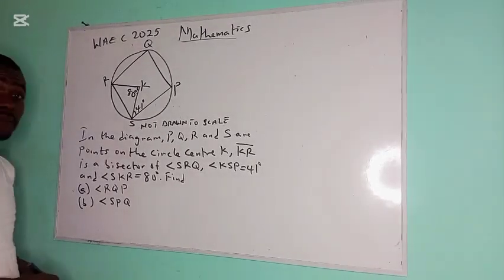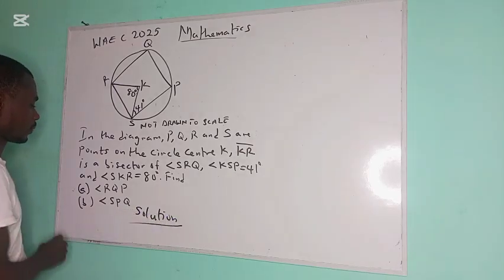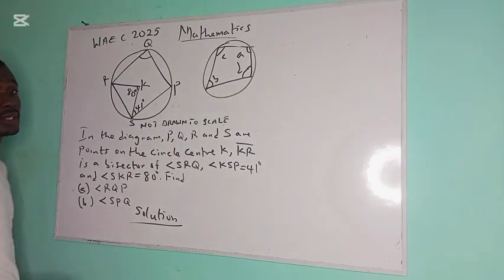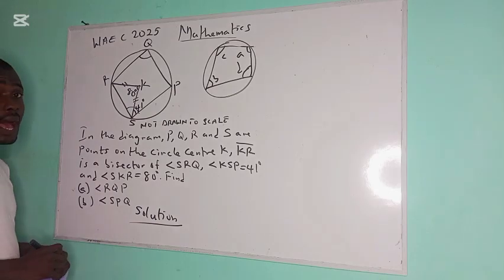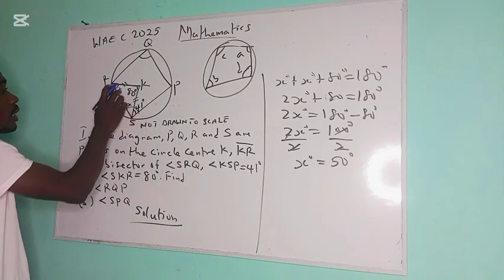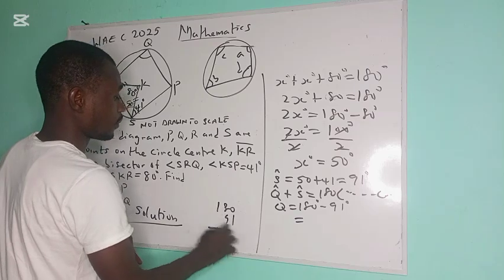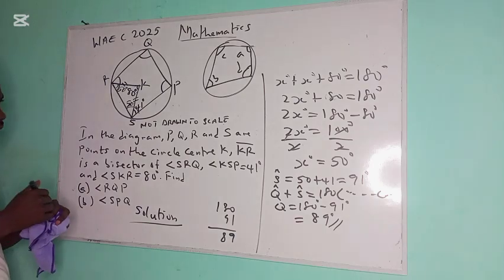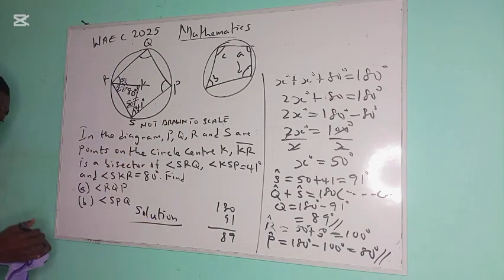Theorem Part 8